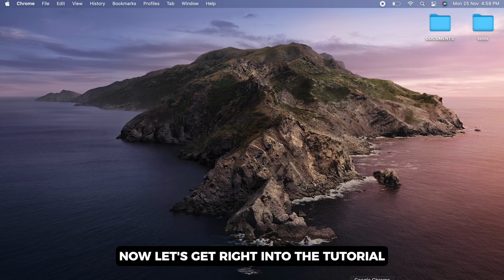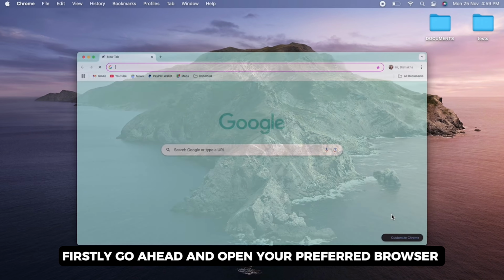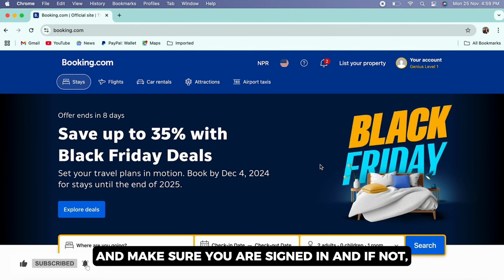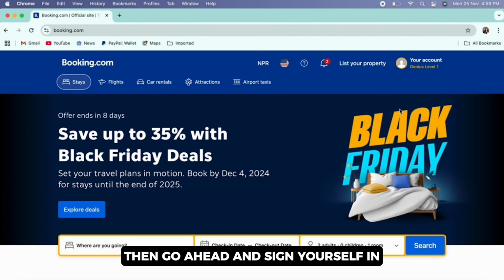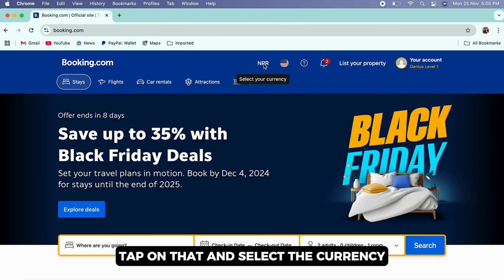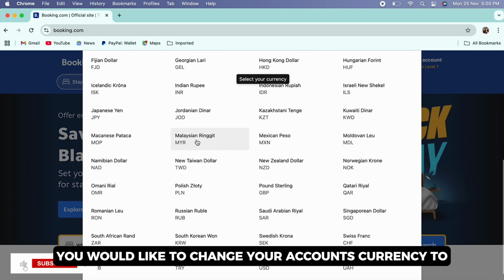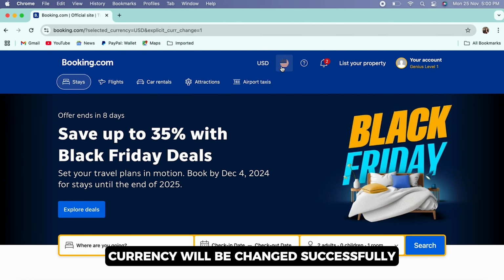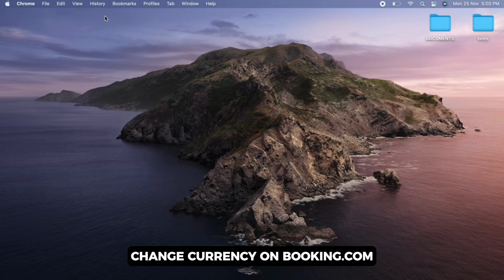How To Change Currency on Booking.com App/Website (LATEST GUIDE)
Want to view prices in your preferred currency on Booking.com? This guide shows you how to change the currency on the Booking.com app and website.

In this video:
0:00 - Introduction
0:05 - How To Change Currency on Booking.com App/Website | LATEST GUIDE

Learn how to adjust the currency settings on the Booking.com app and website, whether you’re booking a hotel or managing your listing. This tutorial covers the easy steps to change currency and view accurate pricing in your local or preferred currency.

Start viewing prices in your chosen currency today with these simple steps!